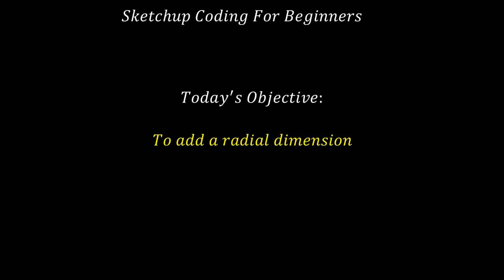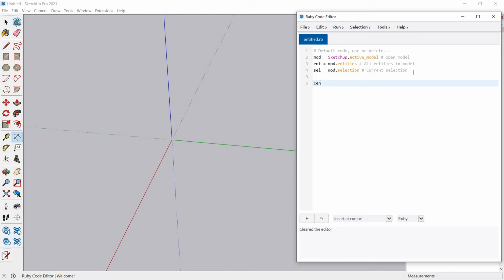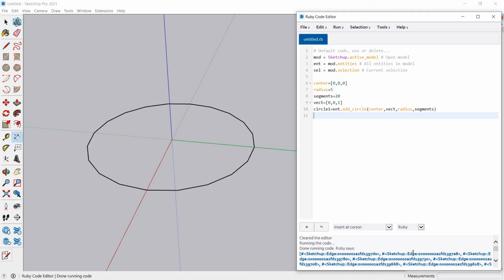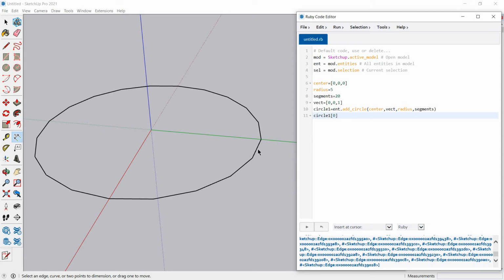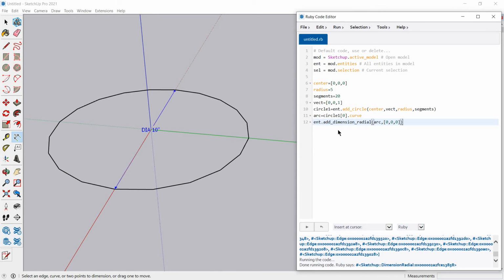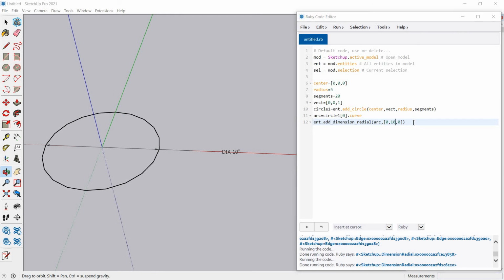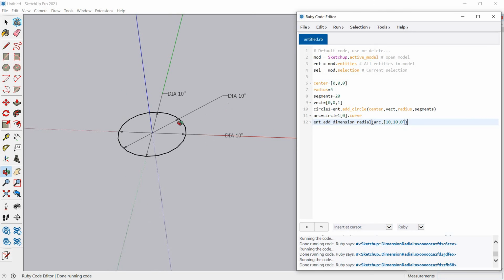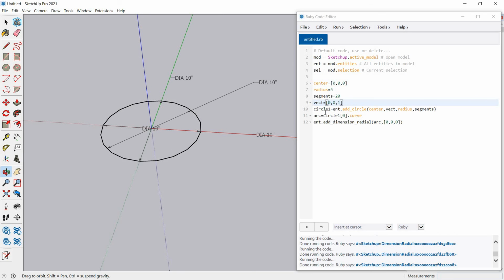Draw Radial Dimension || Part 3 || Measurement